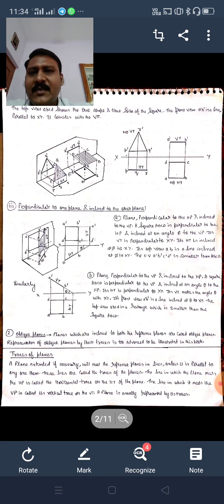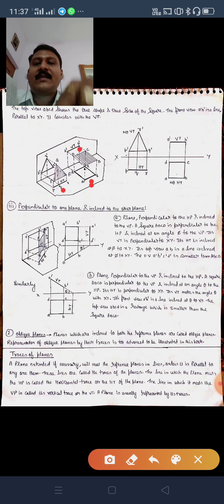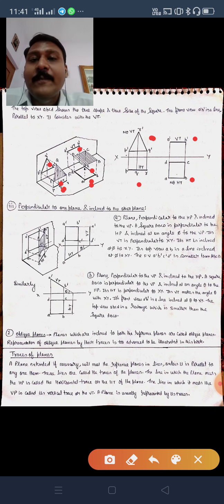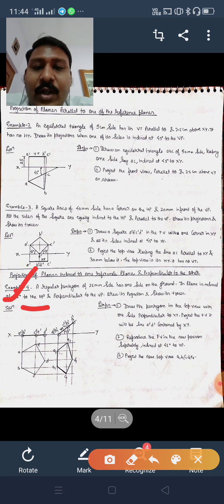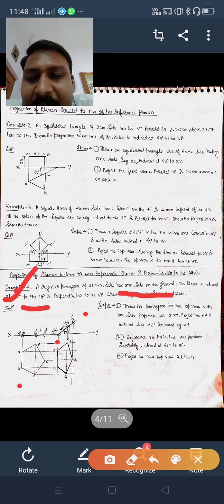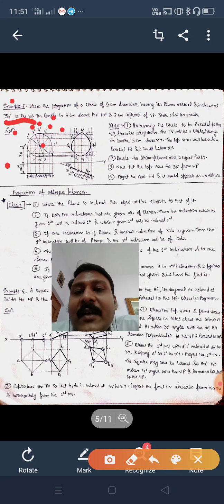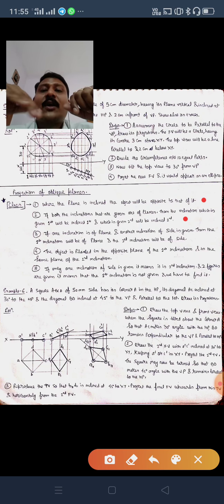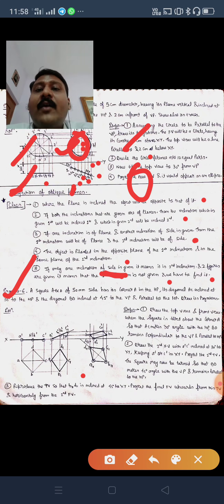Projection of Planes 1